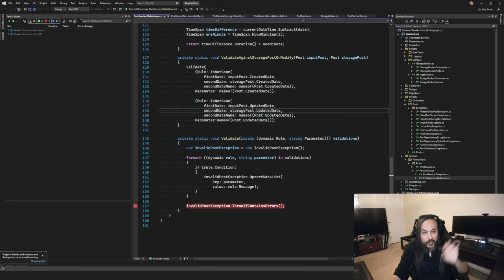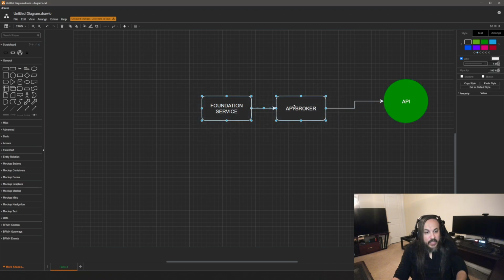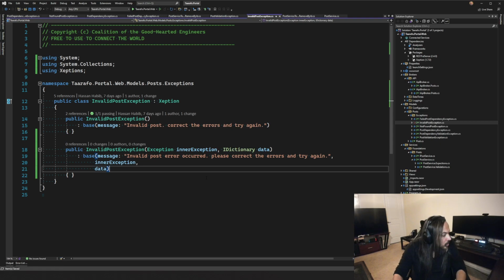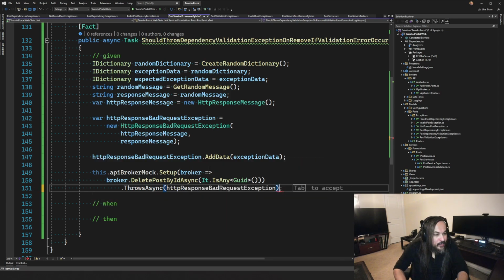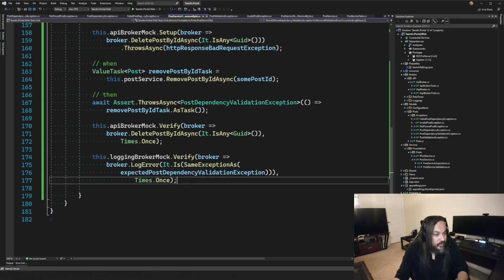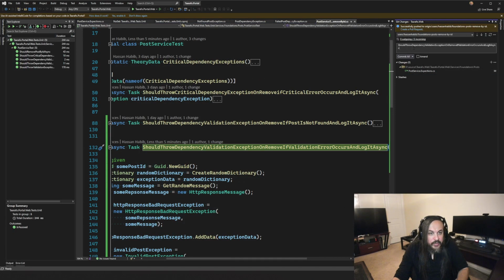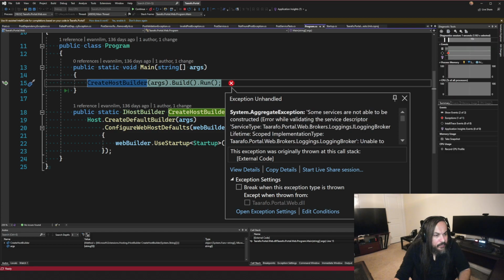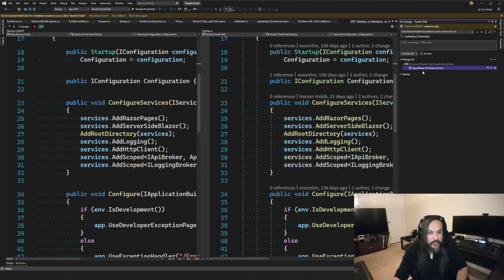TS007: Transcending API Problem Details into Localized Exceptions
In this session, I'm going to show you how you can map an external API Problem Details response into a localized exception. This process is crucial to ensure there are no leakage into your core business logic on the API or UI side in terms of source of issues.